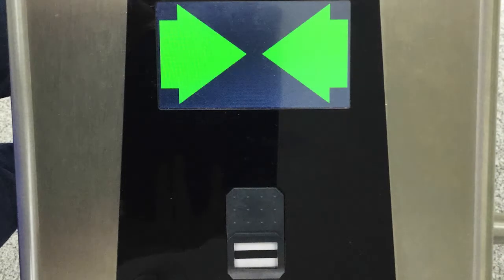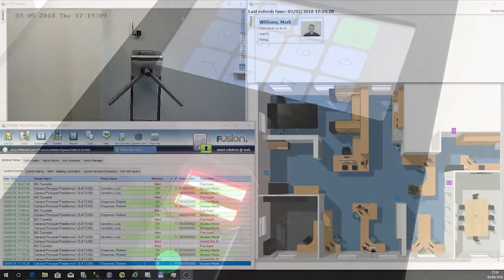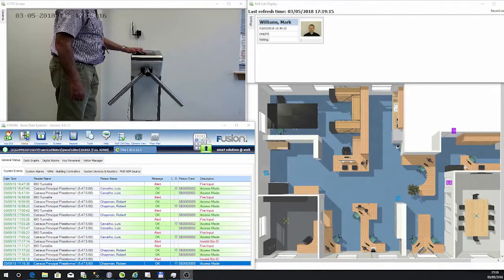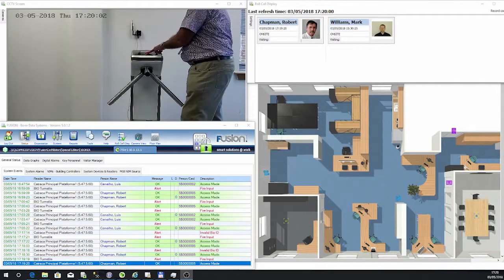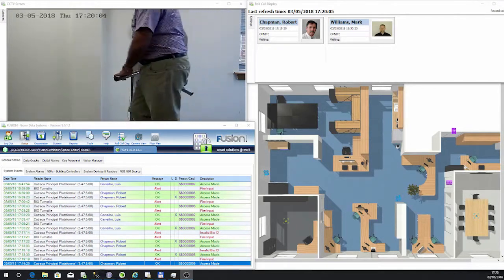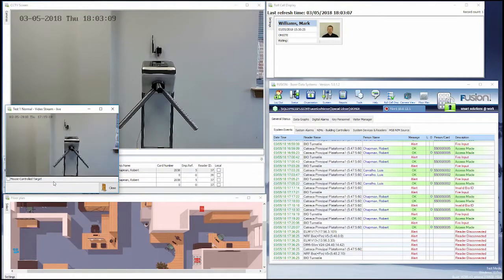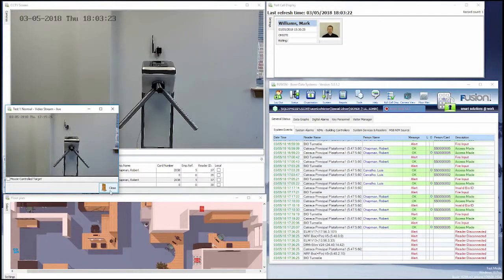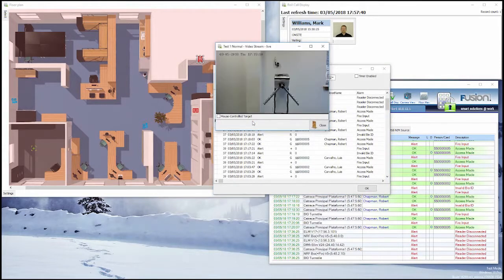Borer Fusion Fingerprint Access Control Software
Borer FUSION Access Control Software integrated with Biometric Fingerprint PoE Turnstiles and CCTV on graphical floor plans, with central or remote monitoring and management.